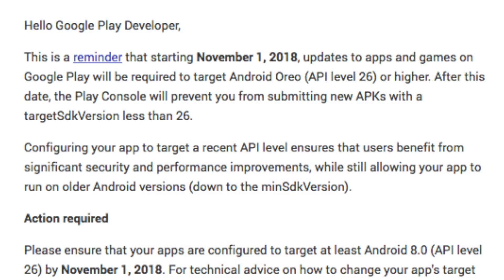We Have to Update Our Target SDKs! | App Development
We Have to Update Our Target SDKs! (The Daily Overpass #425)

Today, I talked about how we need to update our target SDKs for our Android Apps. Watch and enjoy!

So...

Or...

We Have to Update Our Target SDKs!